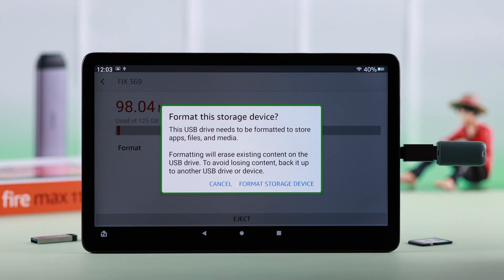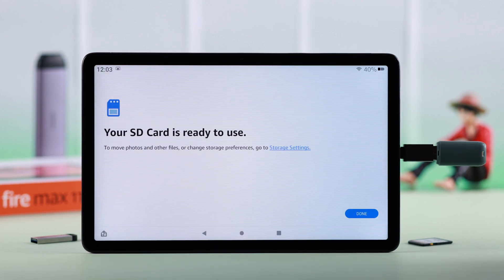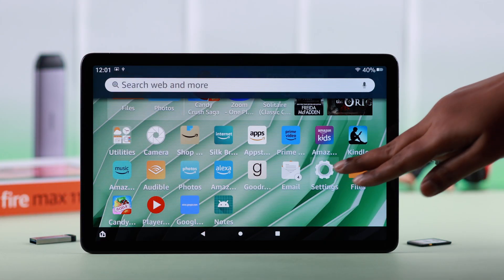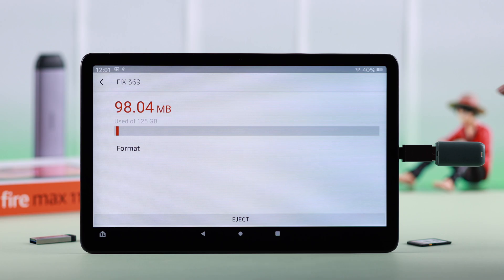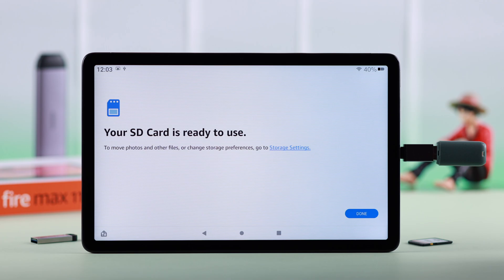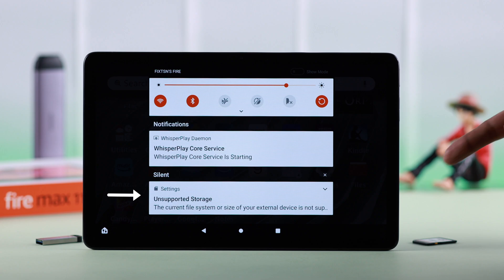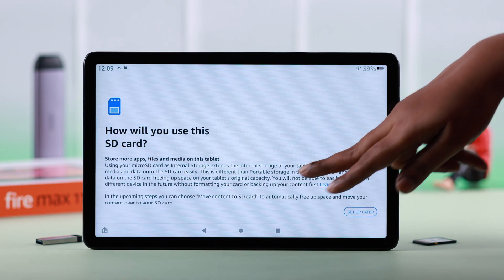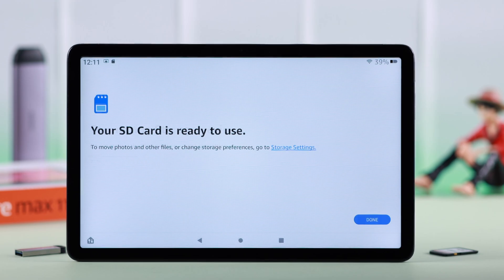Amazon Fire Tablet: How to Format SD Card!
Want to format an SD Card on Amazon Fire Max 11 Tab for an ‘Unsupported Storage’ Error? Searching for a way to erase all data and contents from a USB Flash Drive/Thumb Drive/Memory Stick/SSD/HDD, so want to know how to format them using Amazon Fire Tab?

In this video, we will show you a step-by-step process to Format any USB External Storage to remove all its data at once on the Amazon Fire Tab. We will also show you how to format and set up an Unsupported SD Card, so you can use it on the Amazon Fire Tab.

We have used an Amazon Fire Tab Max 11, but the process is the same for all other Amazon Fire Tabs.

0:00 Can you format the SD Card/USB External Drive from Amazon Fire Max 11 Tab?
0:16 Format USB Drive with Amazon Fire Tab
0:51 Format Unsupported SD Card on Amazon Fire Tab